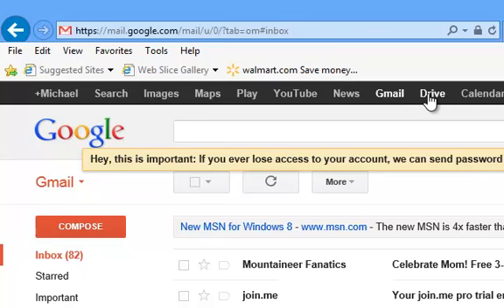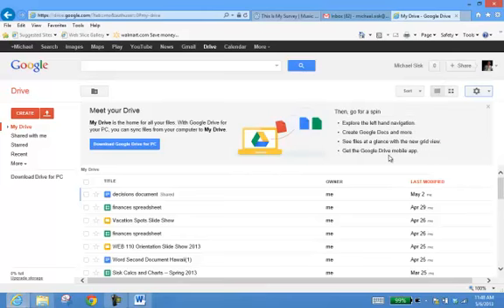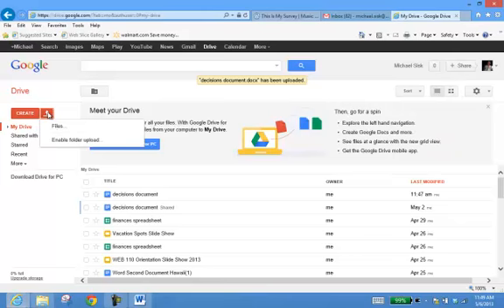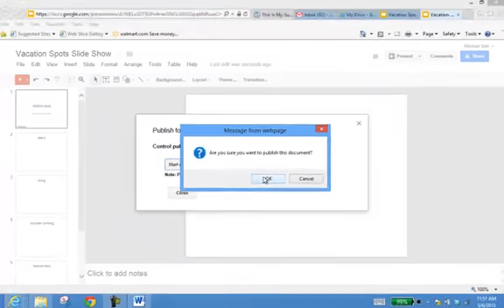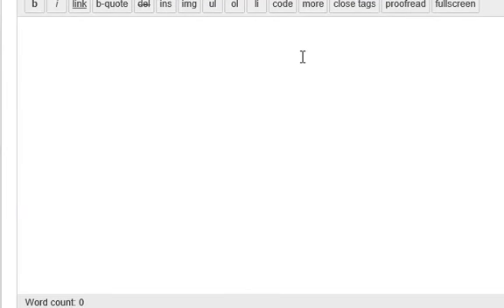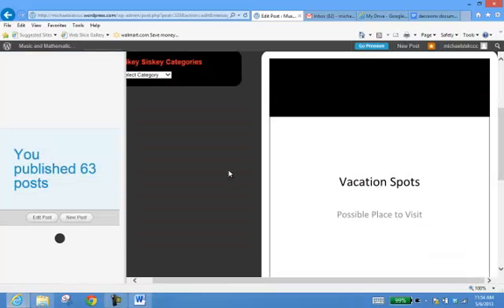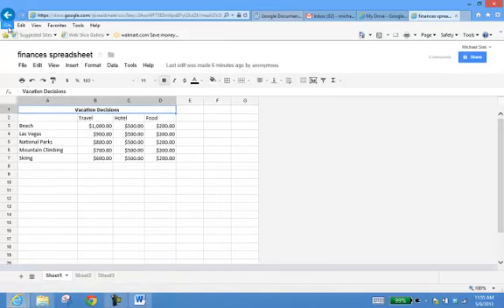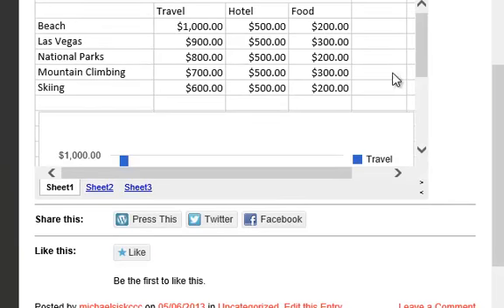Putting Google Drive Files in Wordpress